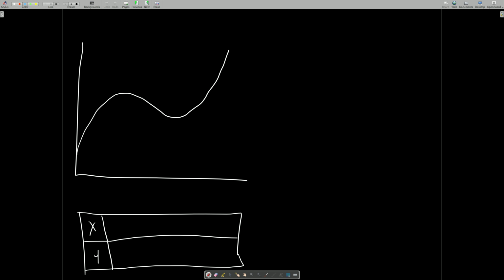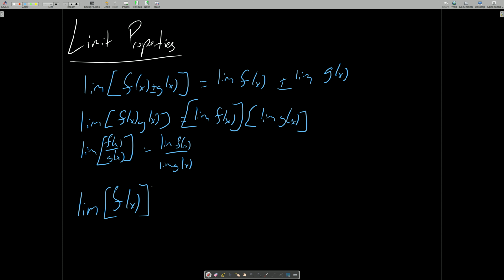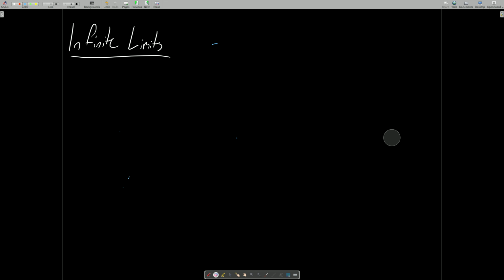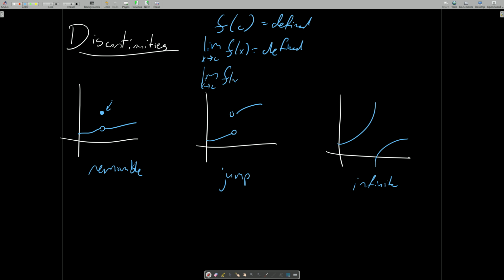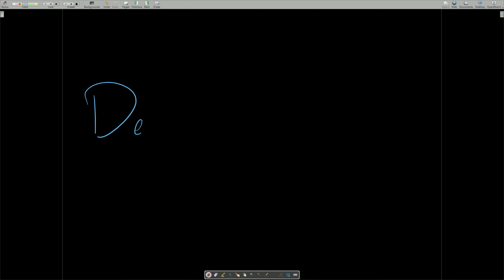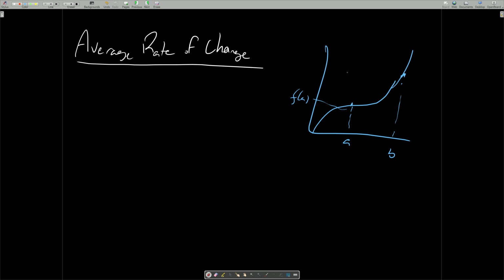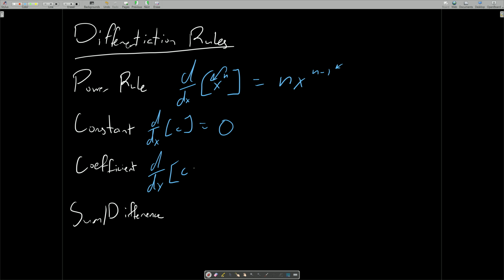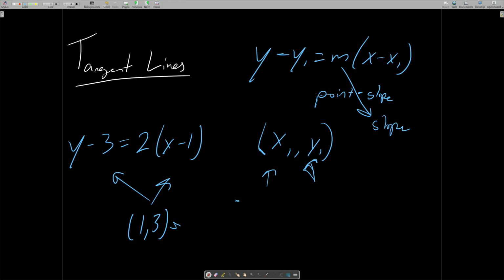AP Calculus AB/BC Cram Part 1: Limits and Derivatives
the easy part
0:10 Limit Overview
1:43 Properties of Limits
3:16 Squeeze Theorem
4:01 Infinite Limits
6:40 Continuity
7:55 Intermediate Value Theorem
9:01 L'Hospital's Rule
10:09 Derivative Limit Notation
10:56 Derivative Notation
12:03 Average Rate of Change
12:39 Differentiability
13:16 Graphing Derivatives
13:59 Differentiation Rules
15:16 Product and Quotient Rules
16:20 Tangent Lines